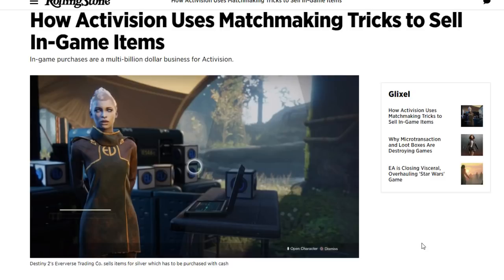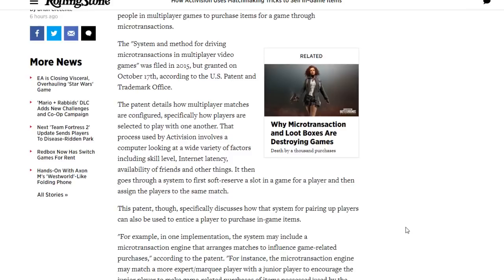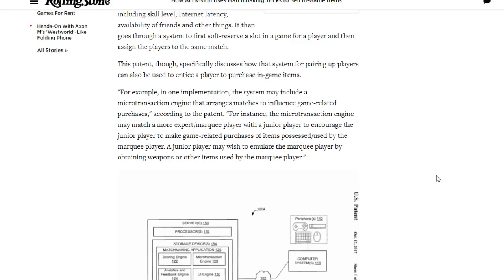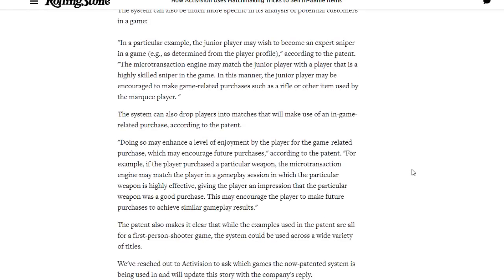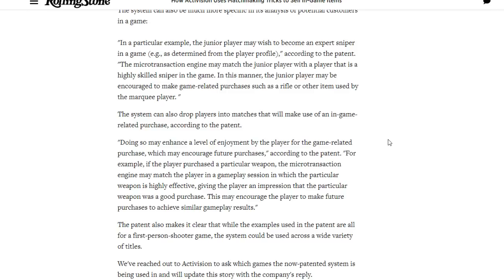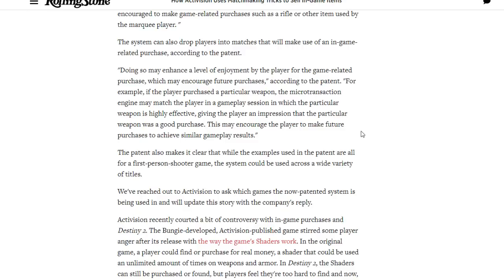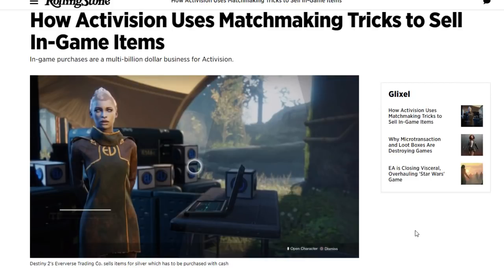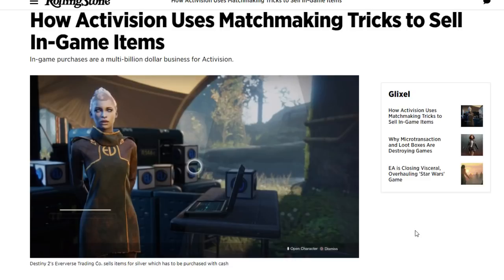Activision's SCUMMY yet BRILLIANT Microtransaction Matchmaking Patent Uncovered!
A matchmaking patent of Activision's was discovered today and it really highlights how greedy some companies can be when it comes to selling microtransactions to their customers.

If you need some artwork done, please hit them up. They do outstanding work!